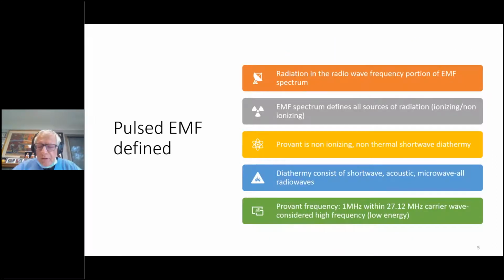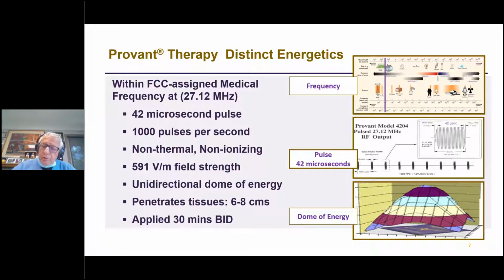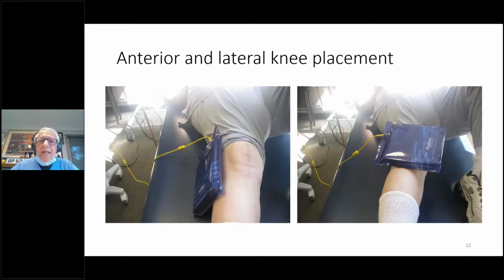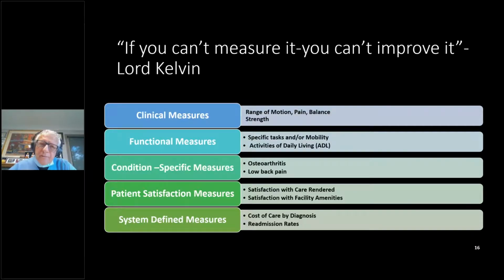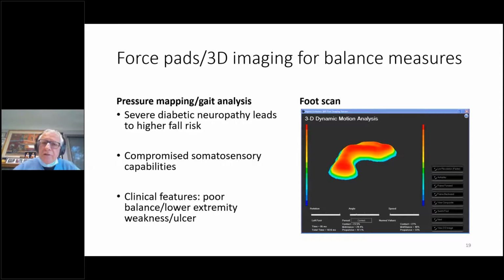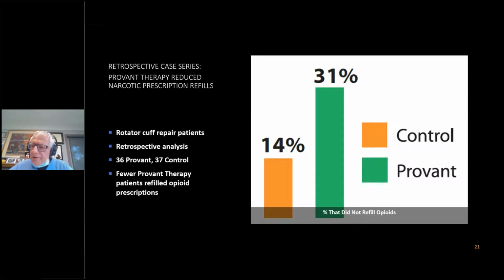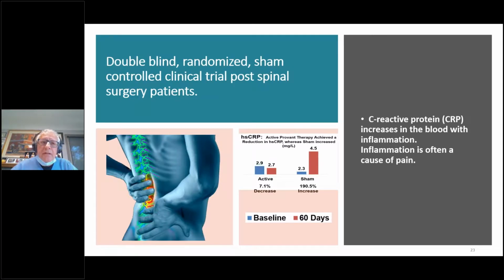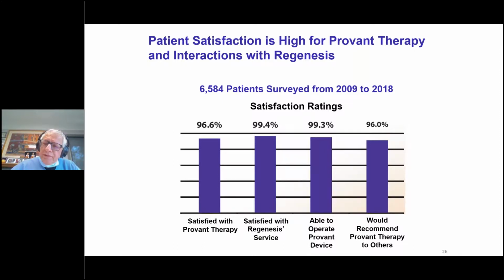Using Electromagnetic Energy to Improve Physical Therapy and Rehabilitative Therapy Care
Presented by Tiziano Marovino, DPT, MPH.  Using pulsed electromagnetic field energy (PEMF), a form of non-thermal shortwave therapy for pain management.  Correlate the clinical outcomes typically seen when PEMF is applied during clinical applications.  Incorporate objective measures and tracking processes into clinical practice to improve outcome evaluations.  Dr. Marovino is a Doctor of physical therapy, holds graduate degrees in Epidemiology/Biostatistics and clinical kinesiology, and is Chief of Health Strategy and Innovation at the Biogenesis Group, a disease management and senior human performance research center in Ypsilanti, Michigan.  He performs clinical research in the areas of health economics, outcome measurement, and population health. He is an adjunct faculty member at several colleges including the College of St. Scholastica in Duluth, Minnesota, where he teaches differential screening in the DPT program. He also teaches Infectious Diseases, Epidemiology and Biostatistics at other colleges and completing a research PhD in exercise science at Concordia University.  Dr. Marovino is an executive advisor to the journal Practical Pain Management and serves as their pain device expert.